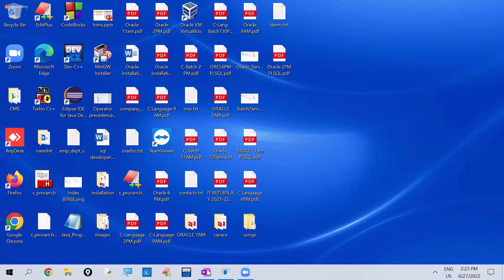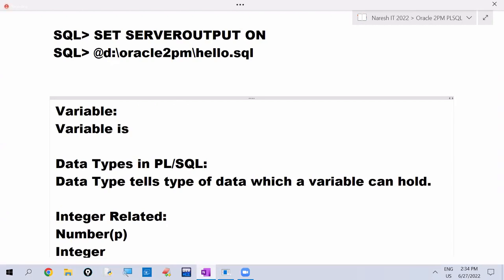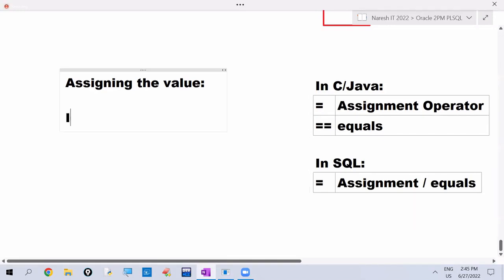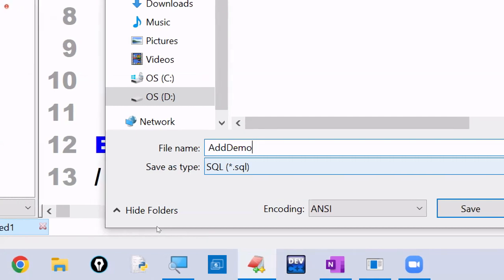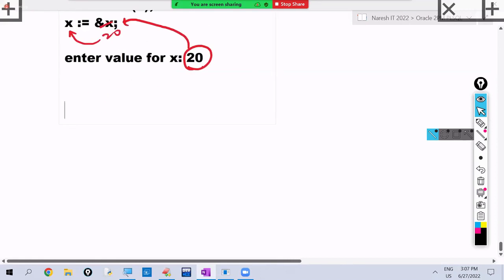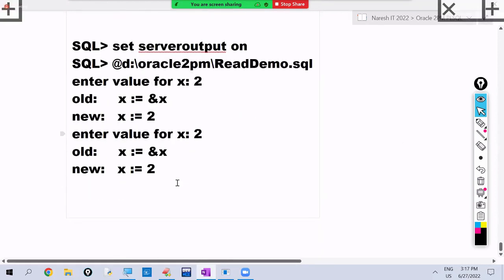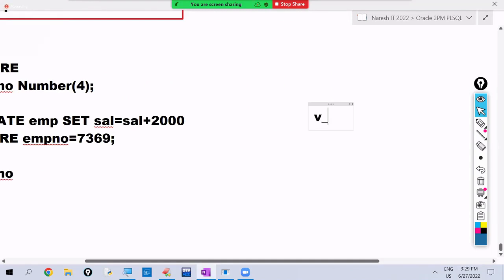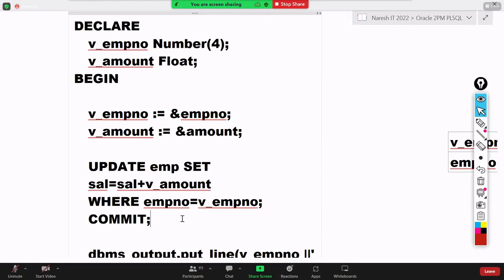Session 49 27 Jun Oracle PL SQL